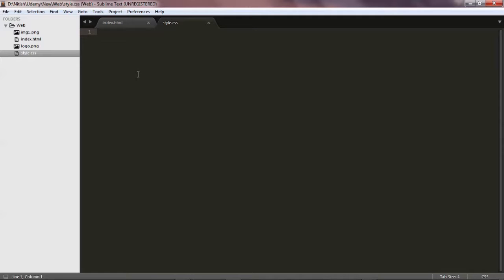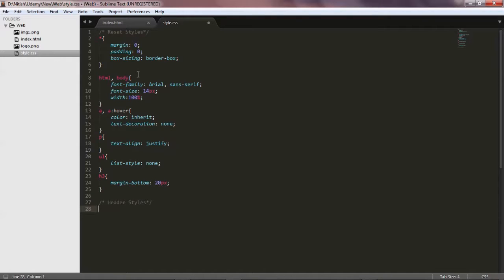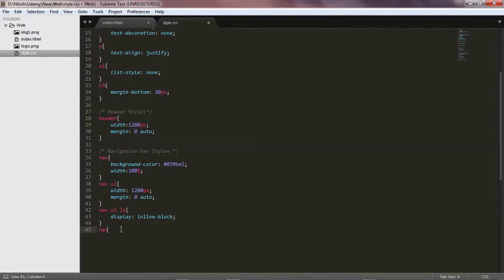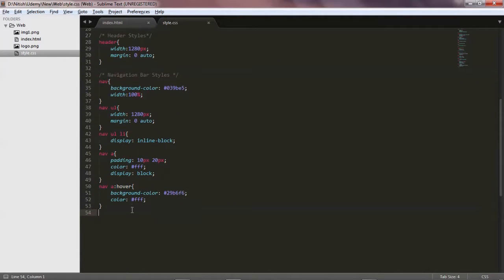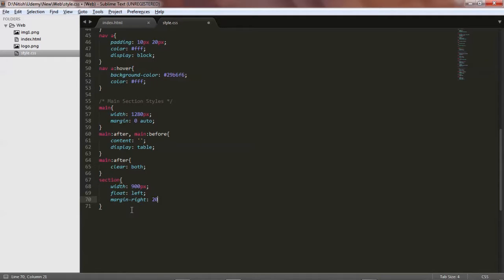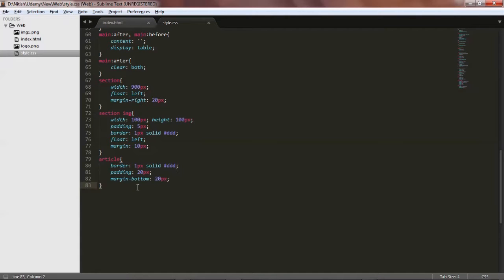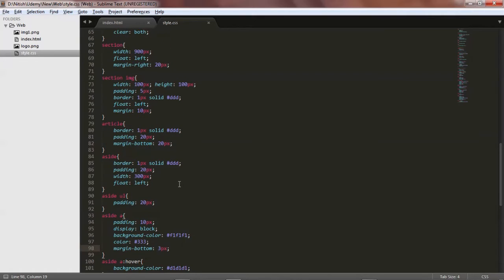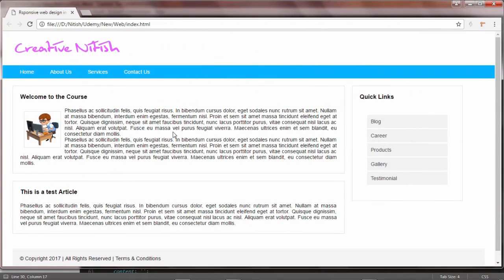Learn to Create Responsive Layouts in 30 Minutes[Part 4] - Styling the Page using CSS